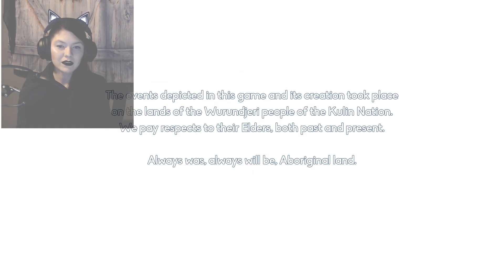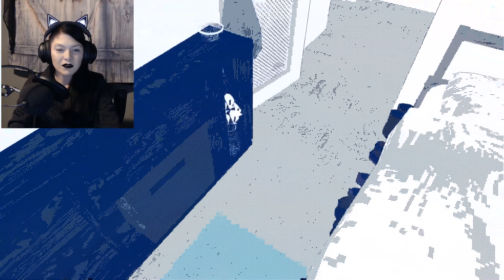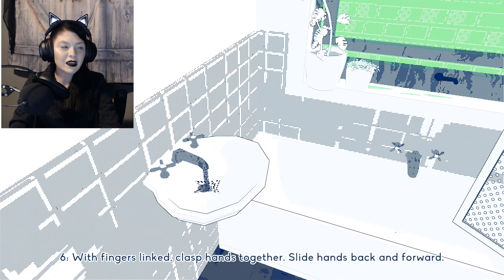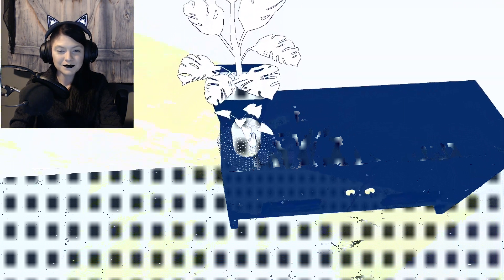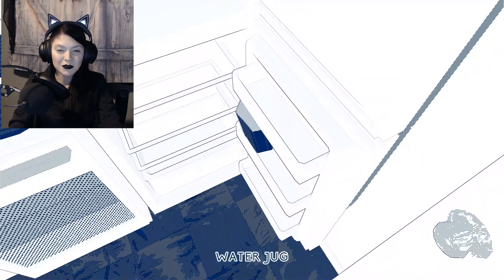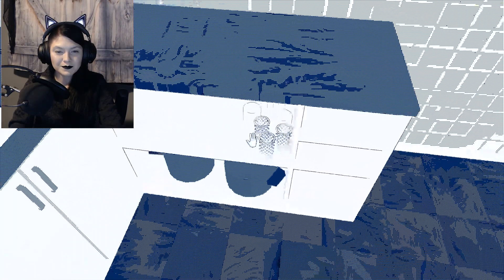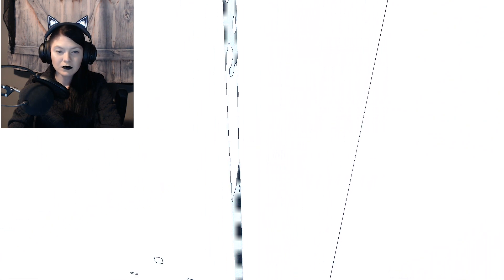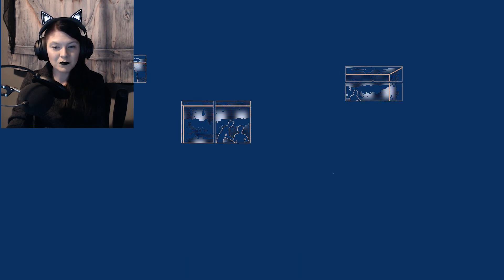We all Struggled So Much - Apartment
In This Episode, we're taken through a memory of what the main character of our story had to go through transitioning through quarantine. It really brought me back to the headspace I was in when everything first started, and how much it put the entire world through.

Question of the Day - Can you remember how you felt when everything was unfolding? Are you still trying to pick up the pieces?